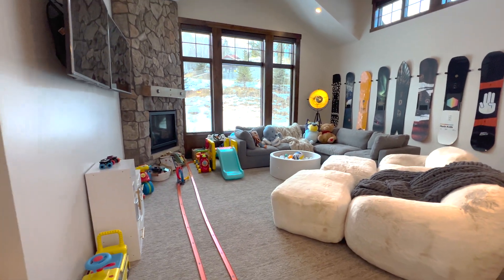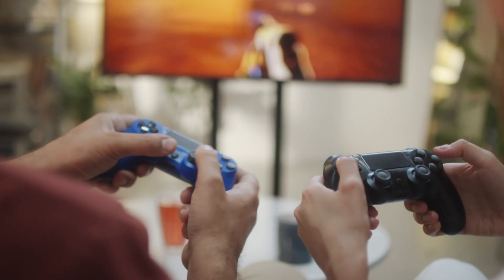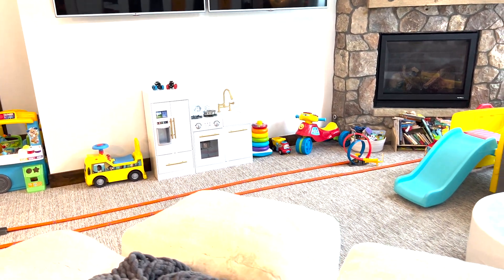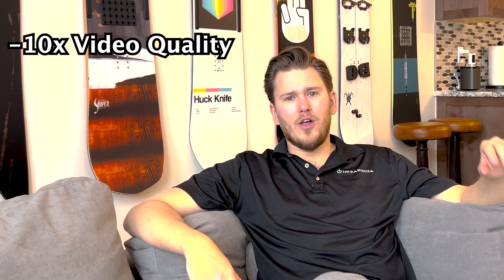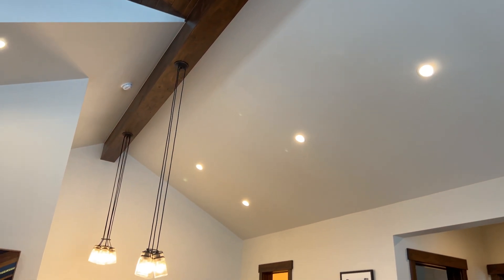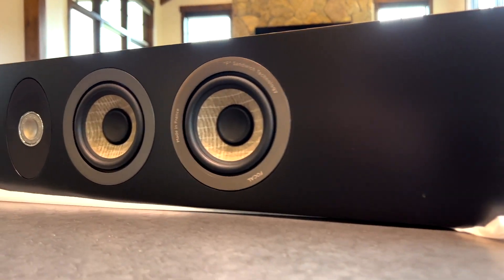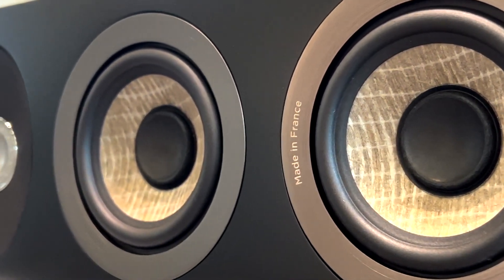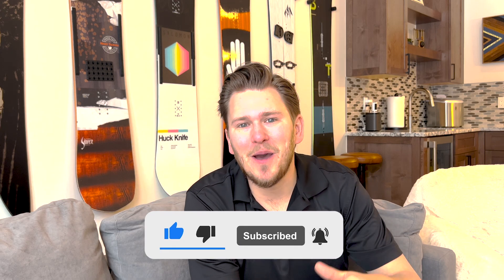Renovating a BORING Pool Table Room Into An EPIC Home Theater! PART 2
In this video Zak discusses his plan for the pool table room transformation including wiring and equipment choices. In this series Zak will personally run all the wiring and install the equipment himself to show our audience exactly how to DIY a theater space in a less than ideal room. At Dreamedia we specialize in creating DREAM home theaters regardless of the space. If your interested in creating a home theater reach out for a free video consultation with our specialist and we will tailor a package to fit your exact space and needs. We look forward to working with you!